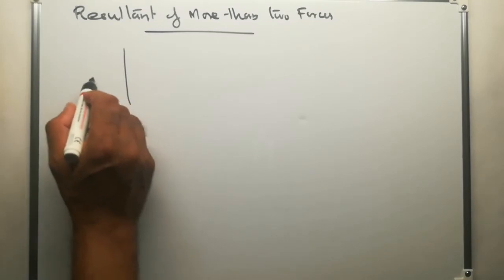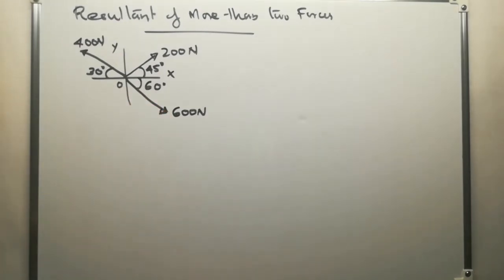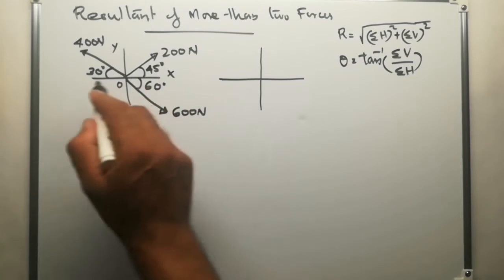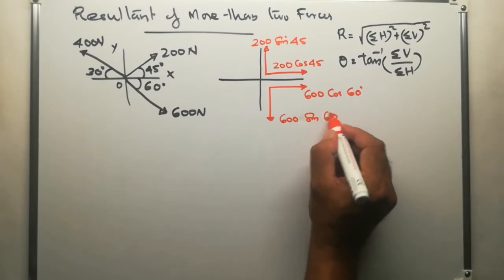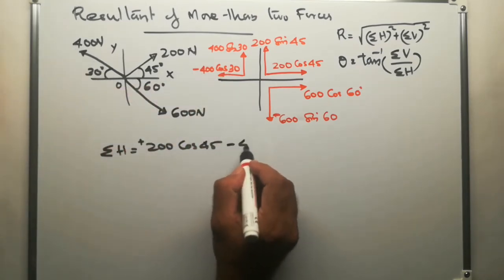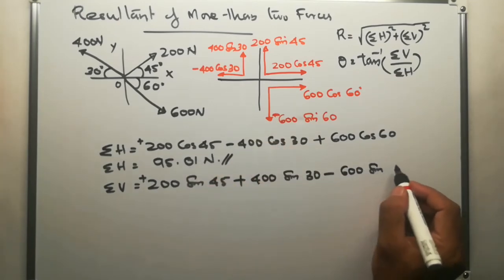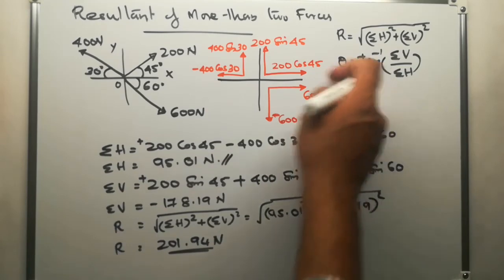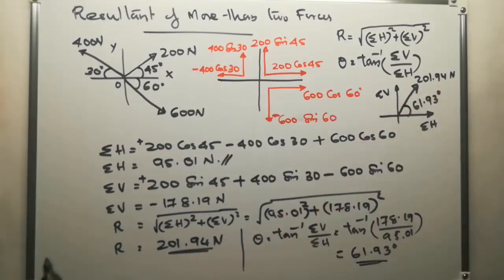Engineering Mechanics : Resultant of more than two forces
To find out the resultant of more than two forces - if we have two coplanar concurrent forces, we can use the Parallelogram grsm law of vectors to find out the resultant, but if more than two forces are there, we need to use the method of resolution of each force and finding the resultant. Watch this video and see how it is done.